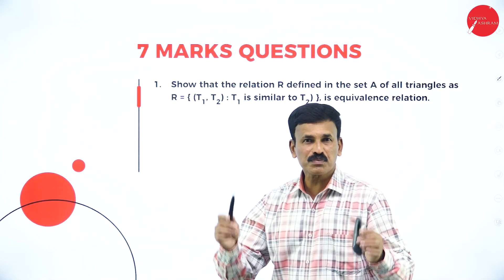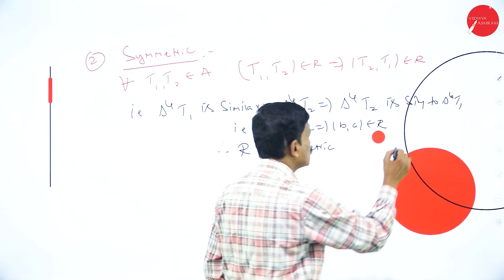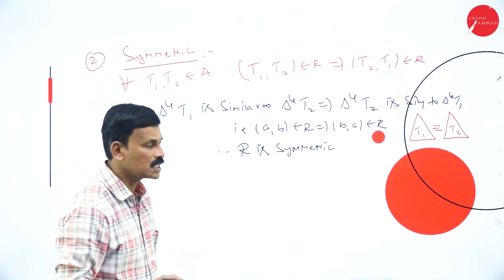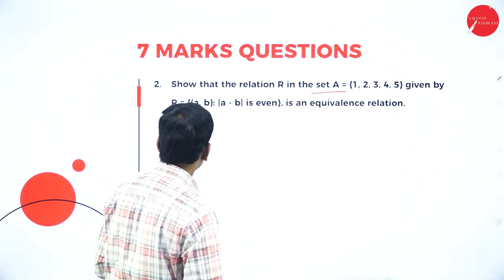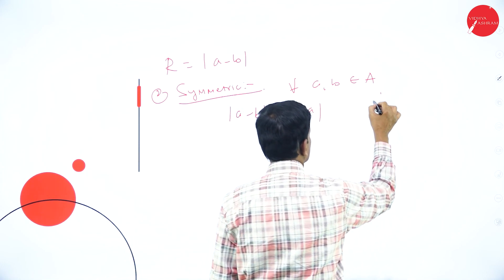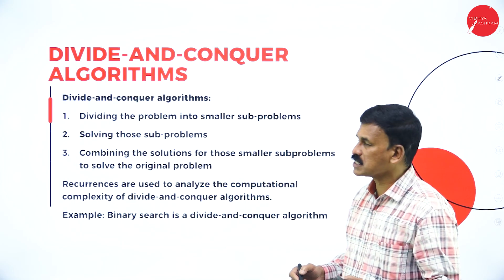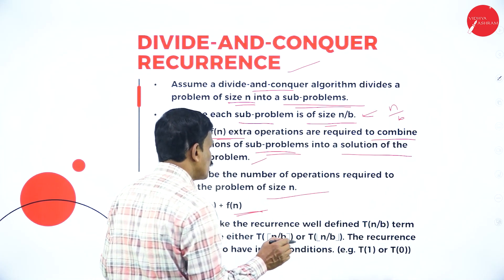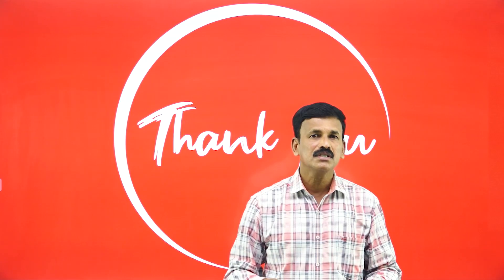DAY 40 | DISCRETE MATHEMATICS | II SEM | B.CA | THE FOUNDATIONS, BASIC STRUCTURES | REVISION 6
Course : B.CA
Semester : II SEM
Subject : DISCRETE MATHEMATICS
Chapter Name : THE FOUNDATIONS, BASIC STRUCTURES
LECTURE : 6